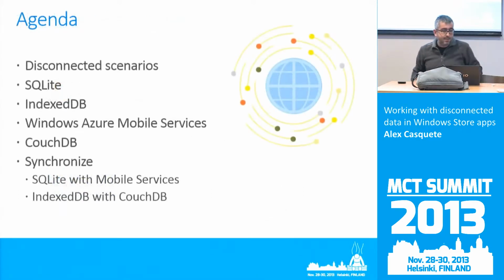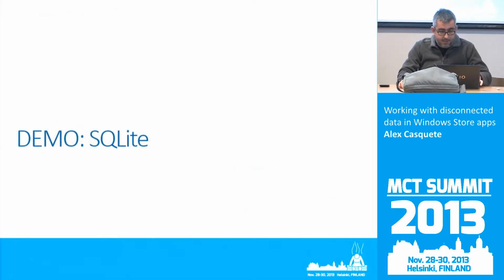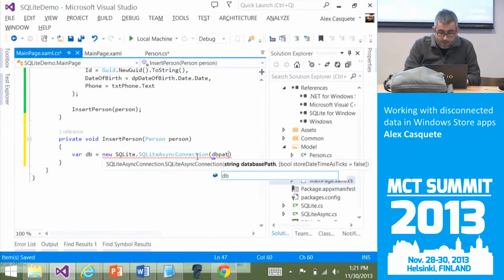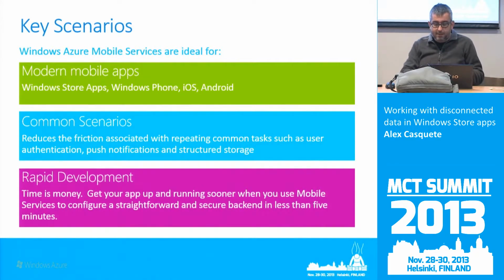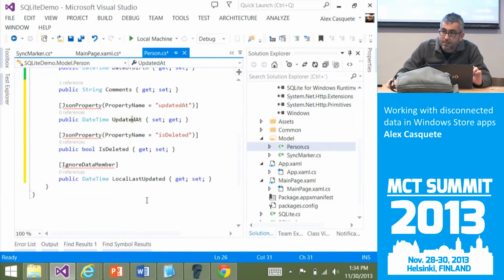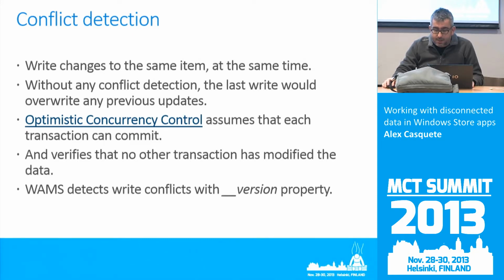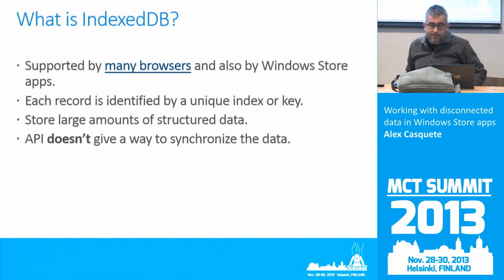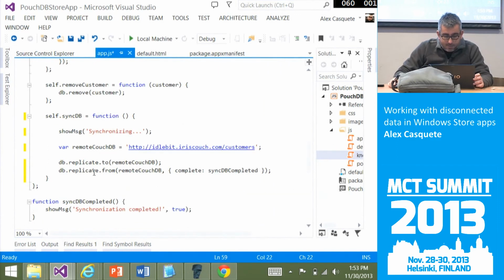Working with disconnected data in Windows Store apps - Alex Casquete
Working with disconnected data in Windows Store apps
- Alex Casquete